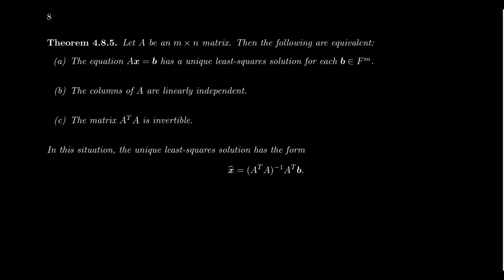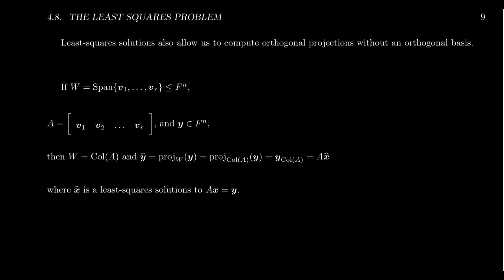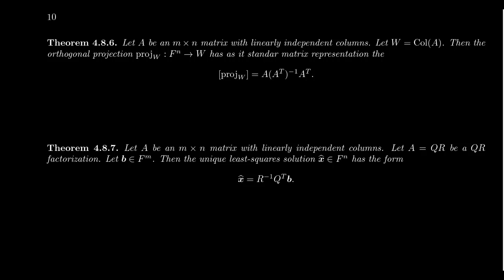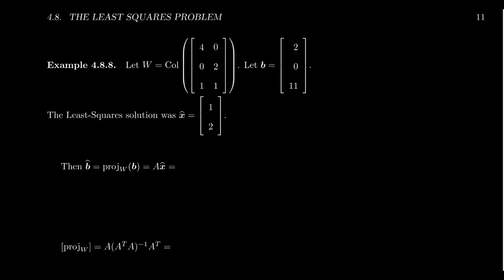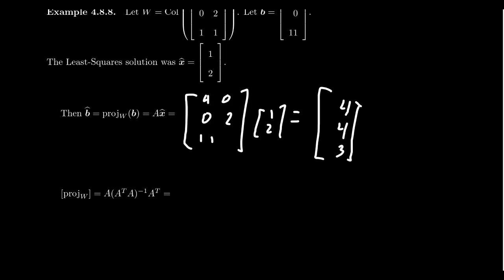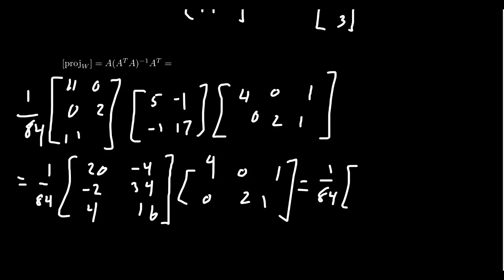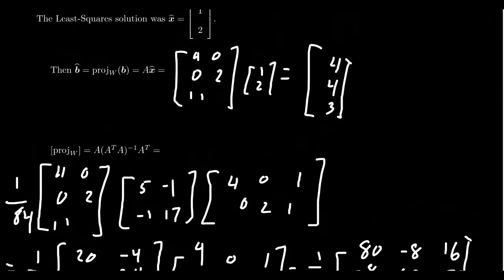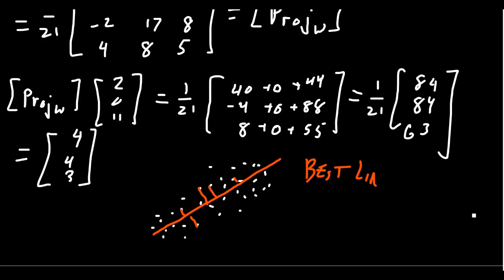The General Solution of the Least Squares Problem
In this video, we present, with proof, the general solution to the least square problem. We use this to compute the standard matrix representation of the orthogonal complement without any orthogonal vectors. We allude to other possible applications of least squares

This lecture covers section 4.8 - Least Square Problem from the book. This is part 3 of 3 videos from this section.